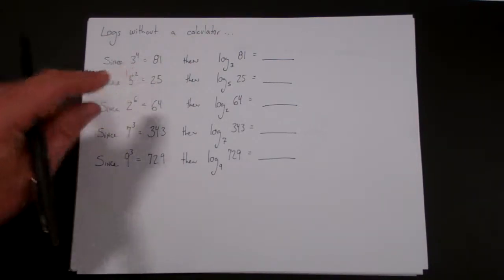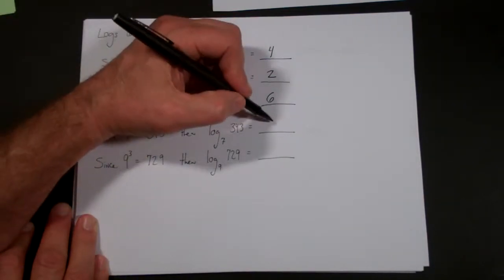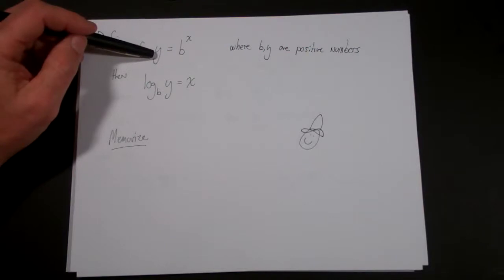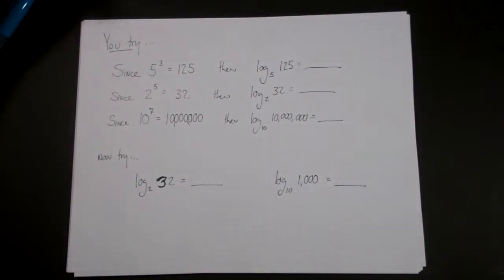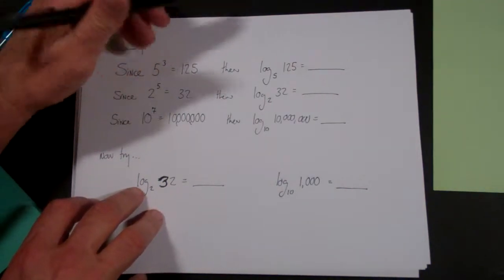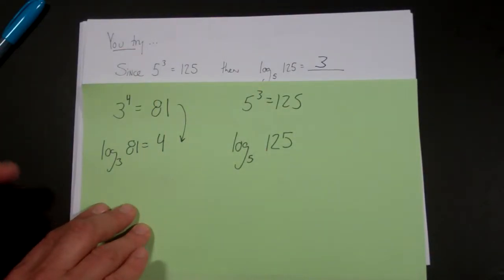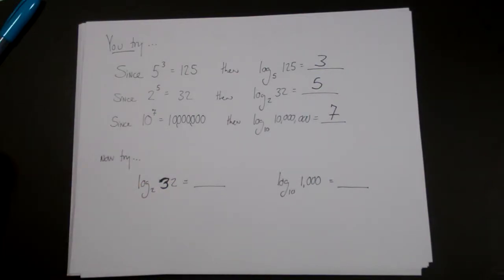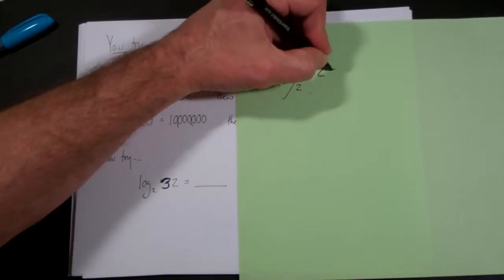Intro to Logs two